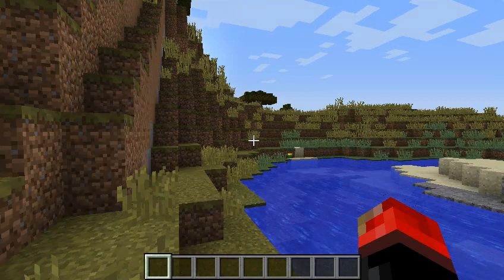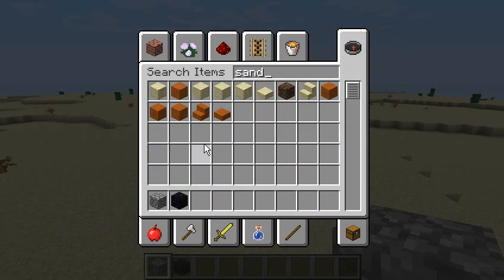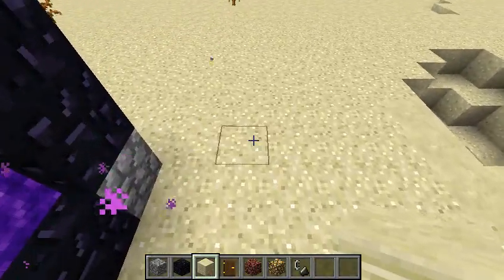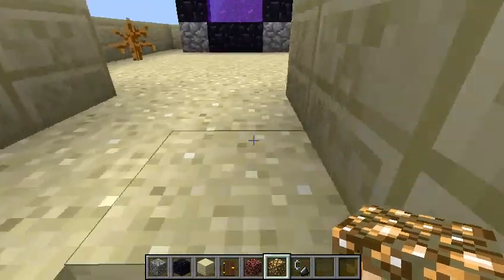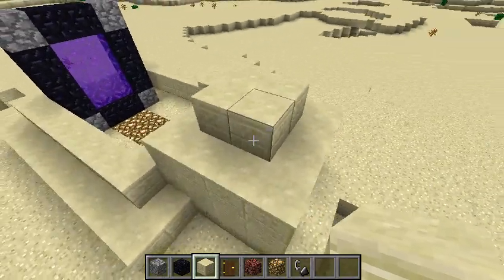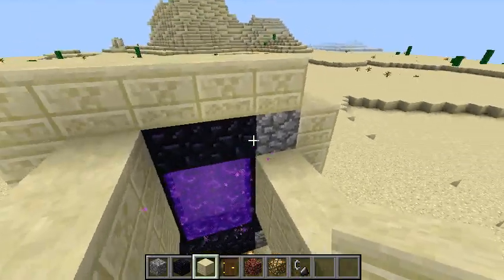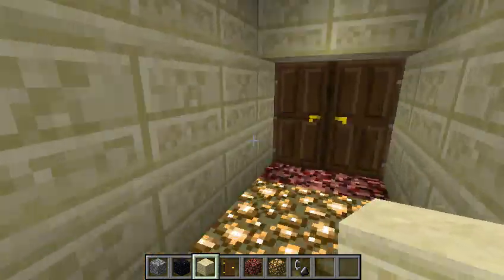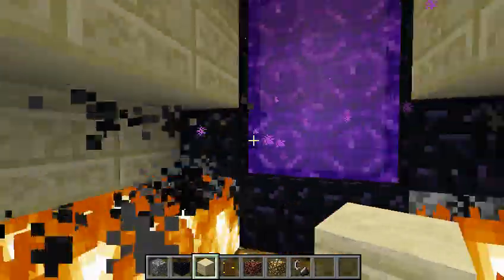Lets Build with Semaj: Nether Temple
Semaj here to bring a lets build like promised. Btw my girlfriend was on skype but you can barley hear her when we talk. sorry about that.